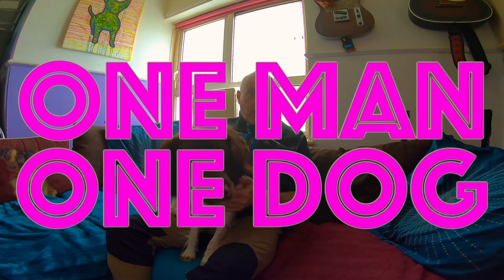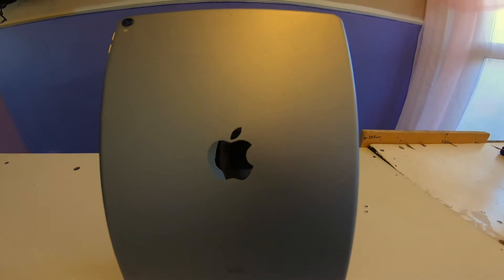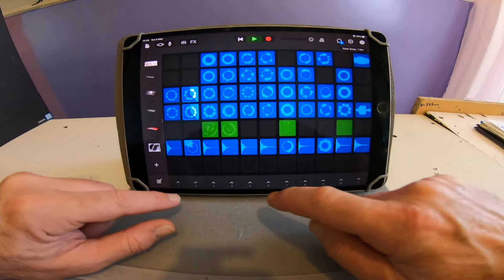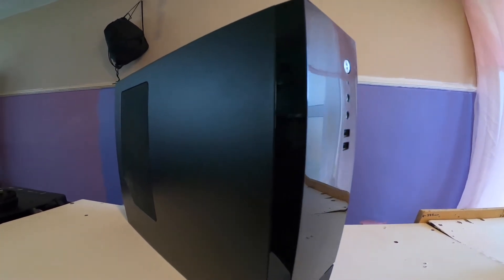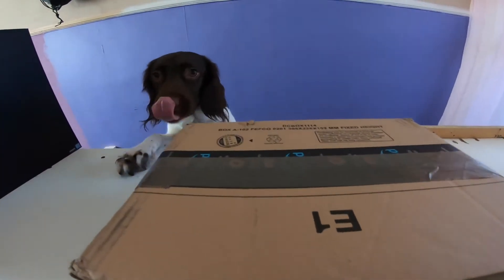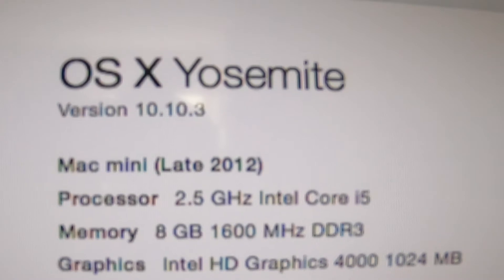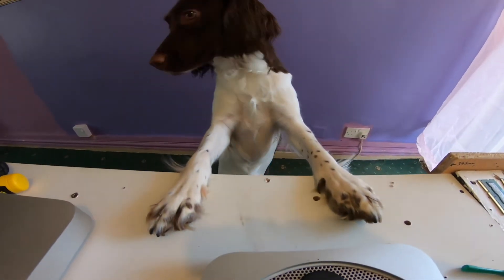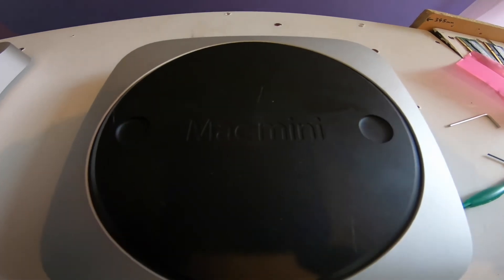Leaving Windows 10 Buying Apple Mac Mini 2012 i5 & Upgrading SSD+RAM (In 2020)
Hi..I have never done a video on how i edit for YT & my workflow..But i had problems with Windows 10 so bought a Mac Mini 2O12 i5 & upgraded the HDD to SSD & upgraded the RAM..This video explains all...
Thanks Paul @omod* 2O2O
Ive been working on a website for the last 5 months check it out
Check out ruskys ADVENTURES who helped me out loads & edits on iMovie himself by clicking this